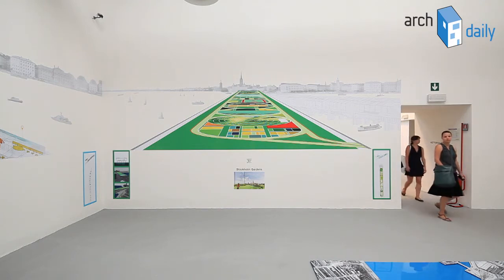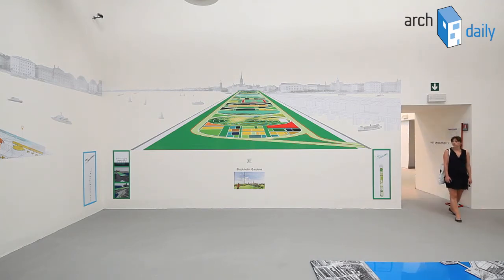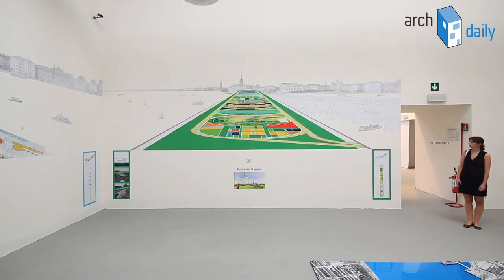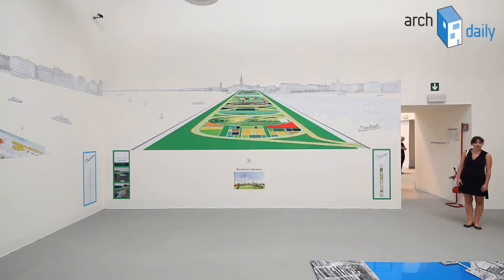[2012] AD Interviews Jean Nouvel & Mia Hägg